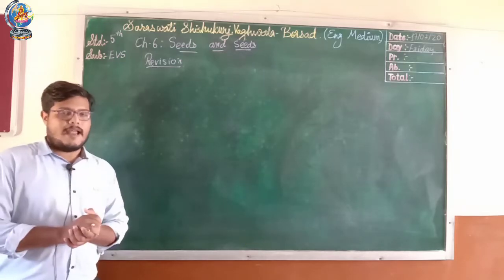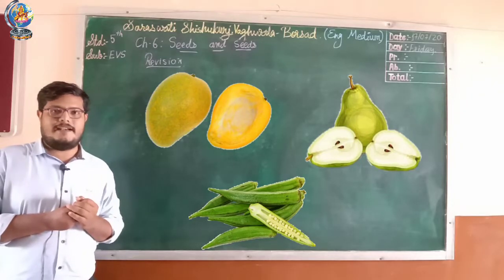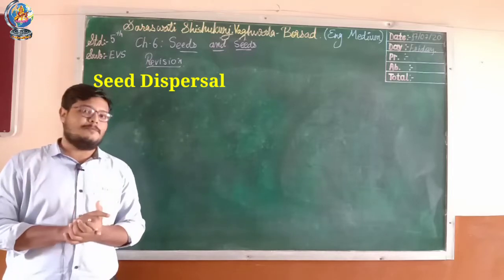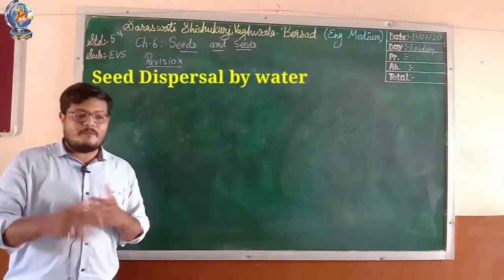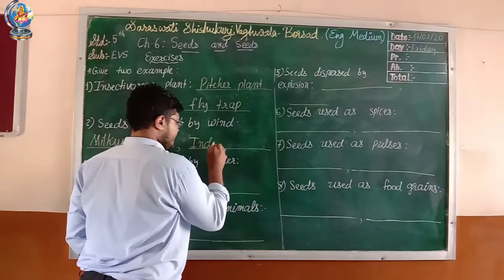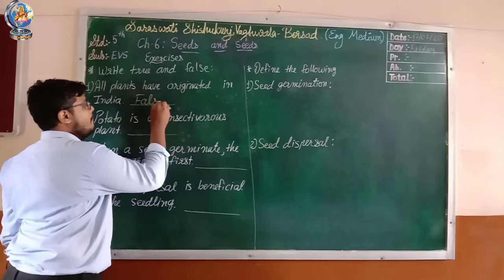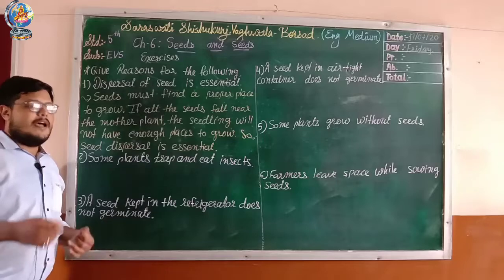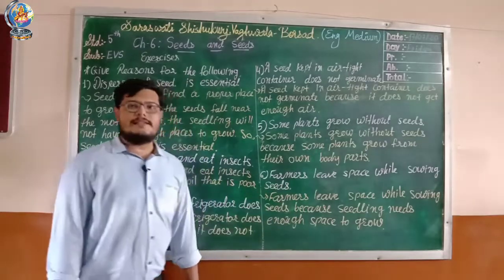5 EVS CH 6 SEEDS AND SEEDS REVISION 17 07 2020